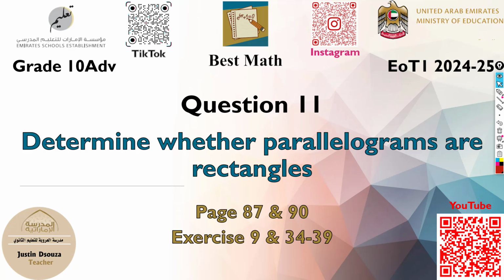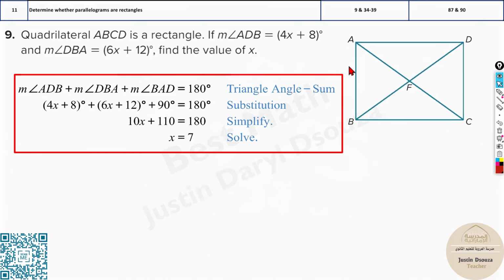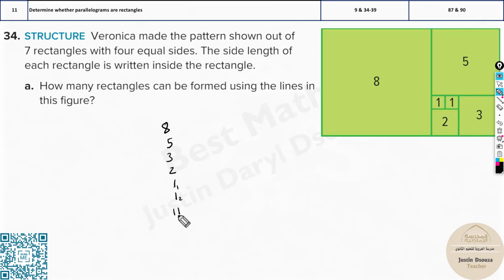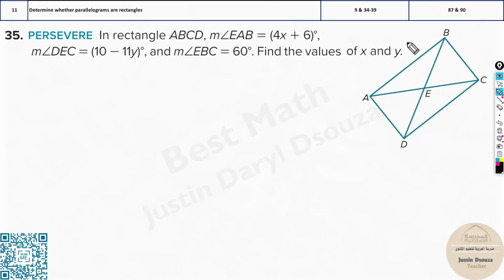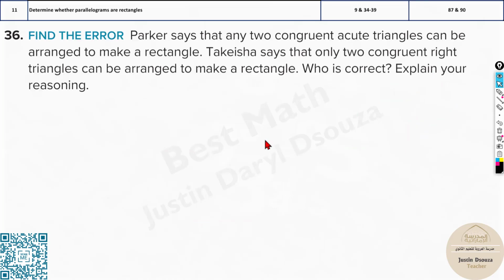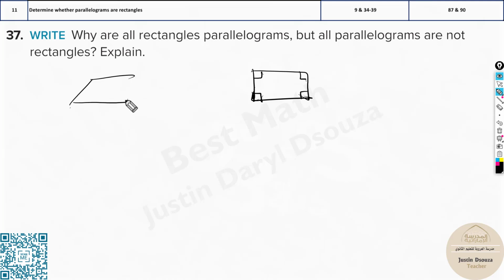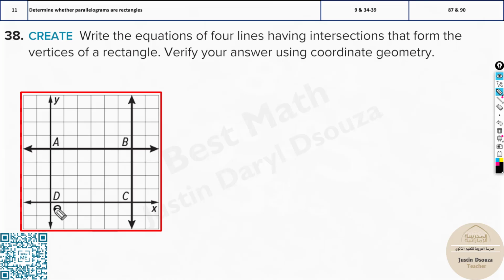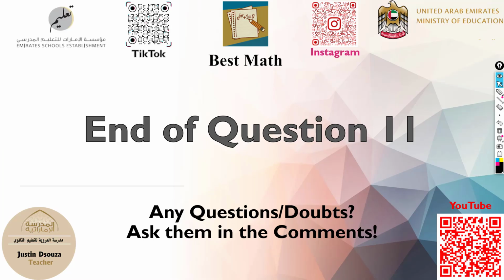Practical problems on parallelograms and rectangles | Q11 P2 | 10A | EoT1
G10A Question 11 Determine whether parallelograms are rectangles.